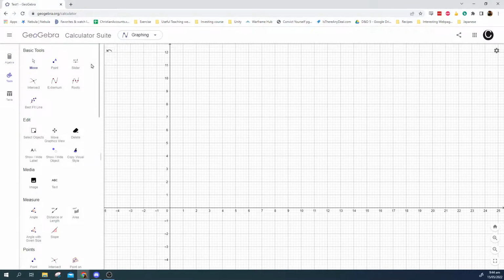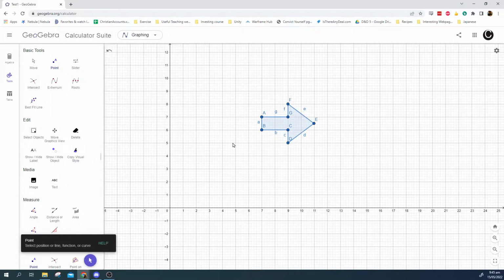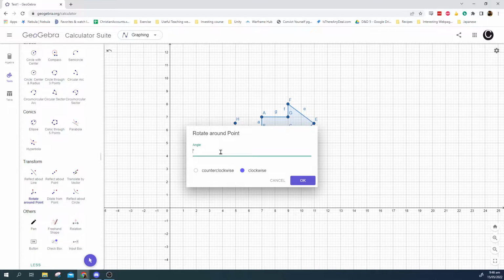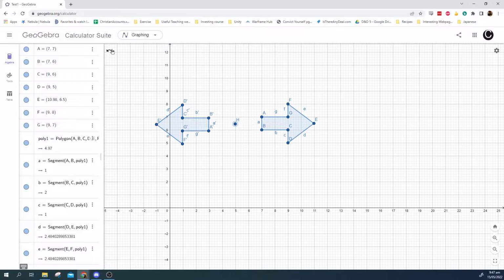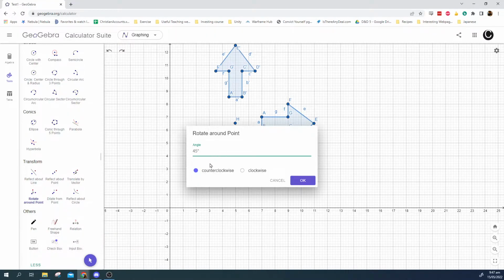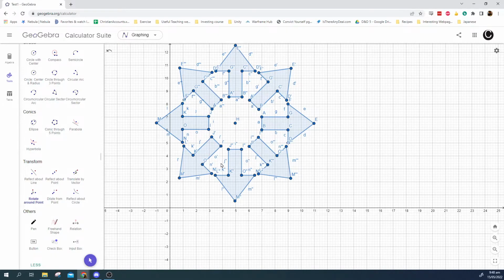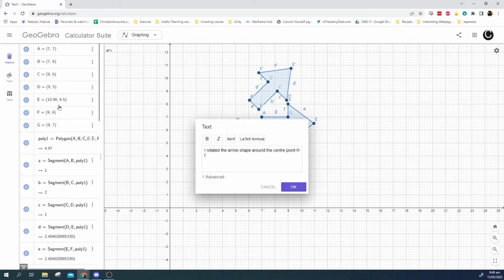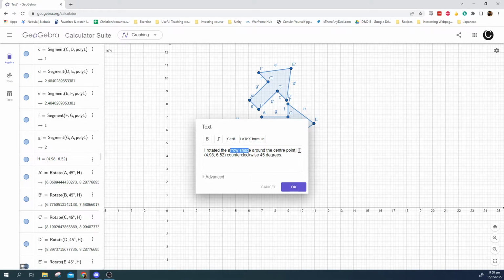Transformation Geometry - Rotation